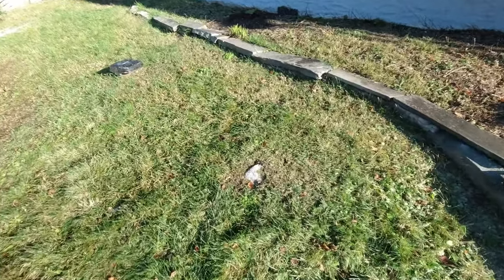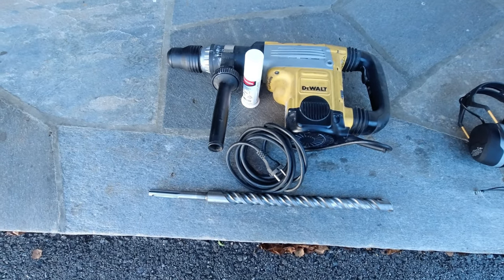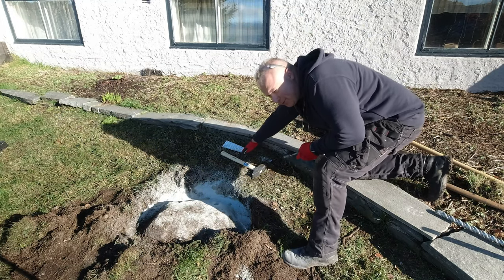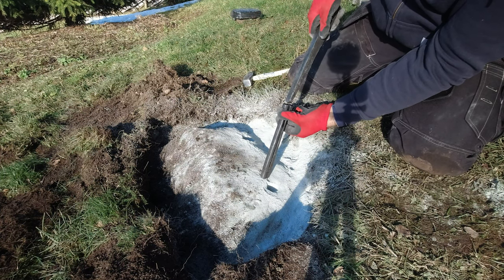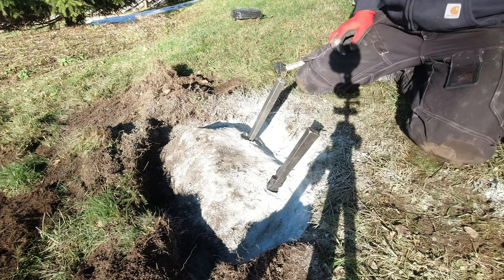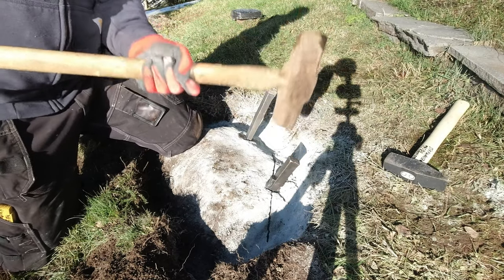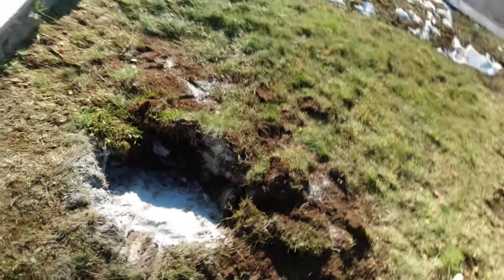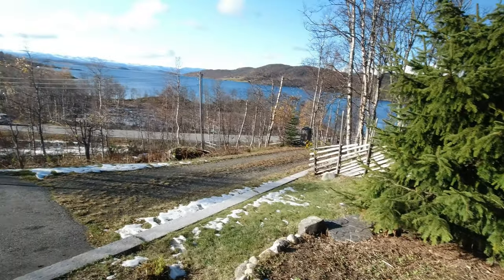Splitting big rock! With wedge and feathers. Do it yourself!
I remove top of a big Boulder in the lawn using a DeWALT drill and wedge and feathers.

DeWALT drill
Drill bit

My main camera
Camera lens 1
Camera lens 2
Camera lens 3
Action cam
Tripod 1
Tripod 2
Røde mic 1
Røde mic 2
DJI wireless mic
iPad for editing